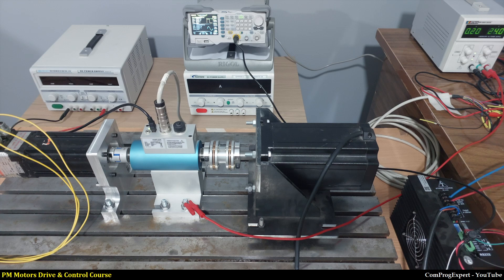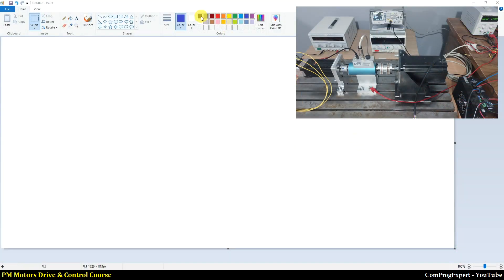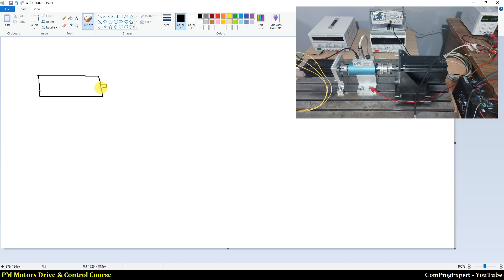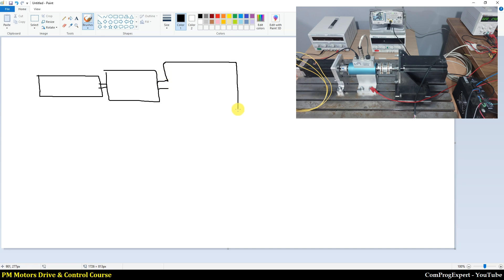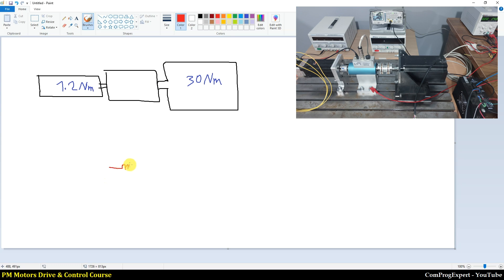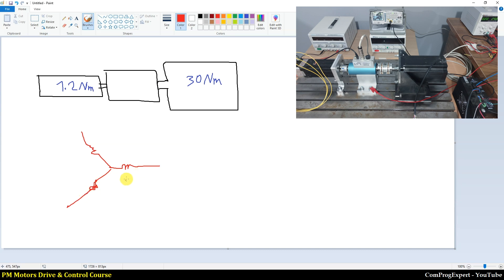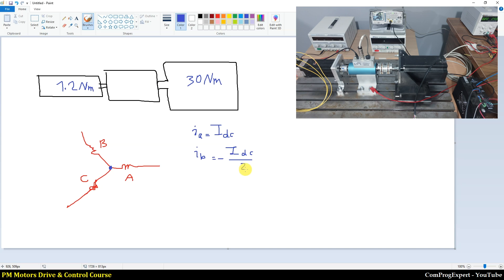Measurement of the static torque curve of a permanent magnet motor, method 1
In this video, we will experiment to measure the static torque curve of a surface-mounted permanent magnet motor.